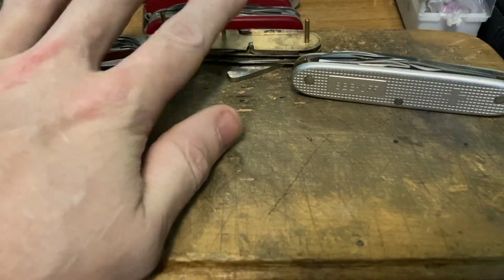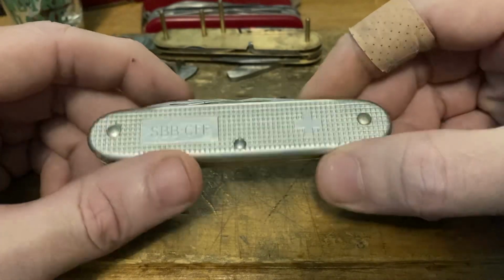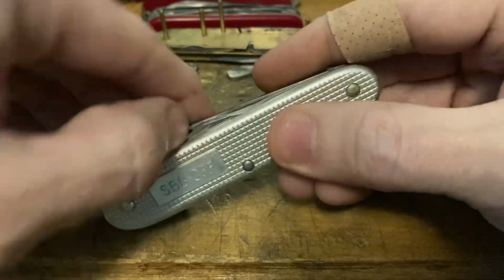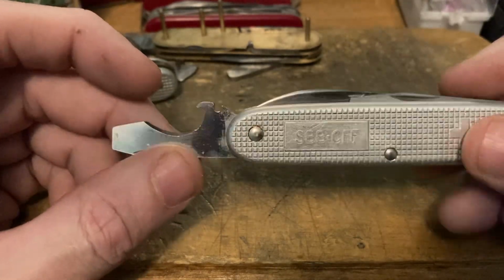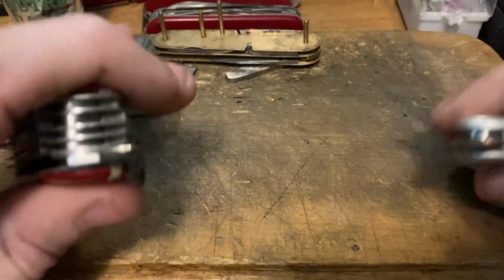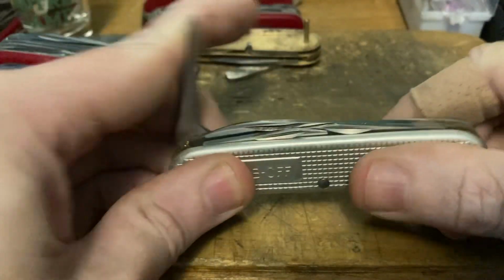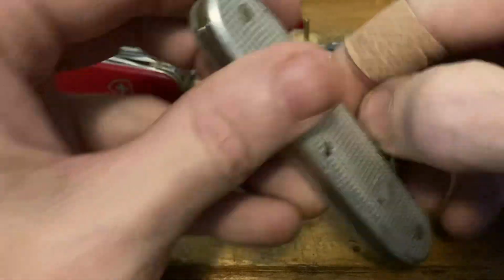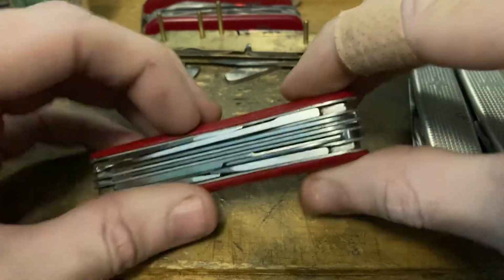Hey Now! Checking out the Victorinox Technician from Swiss Federal Railway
Cool knife BAM